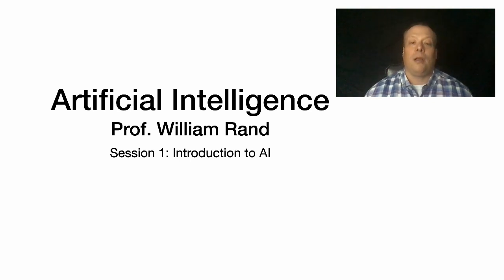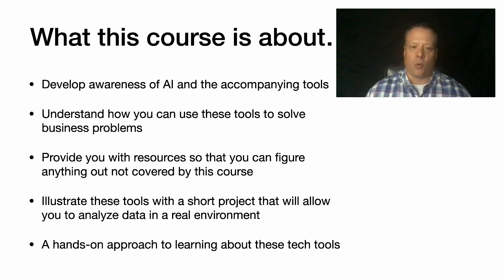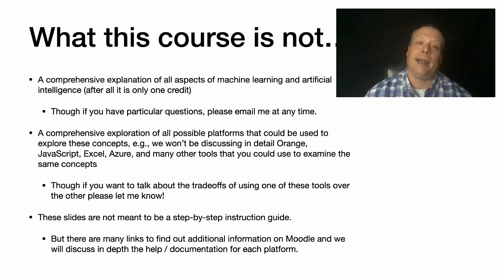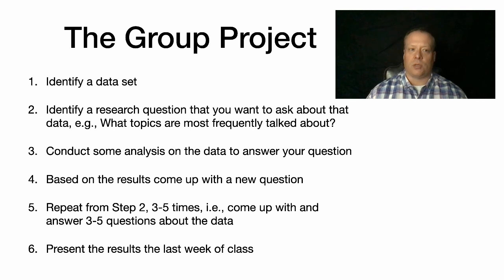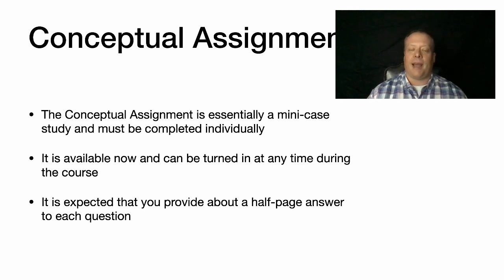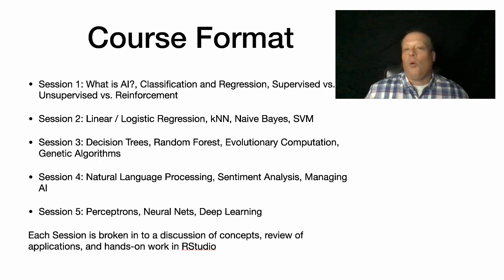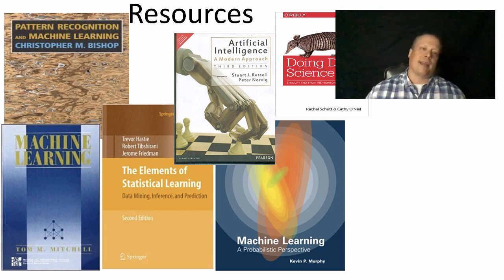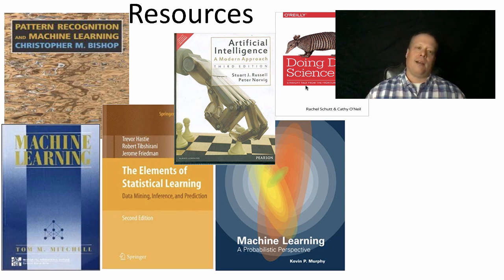MBA - Artificial Intelligence - Introduction to 2020